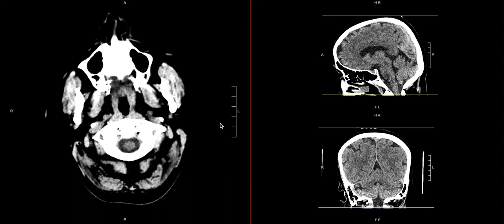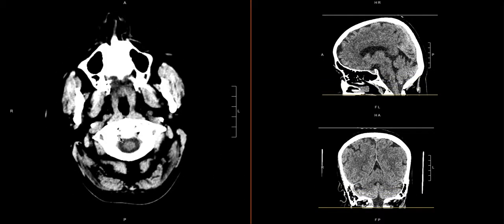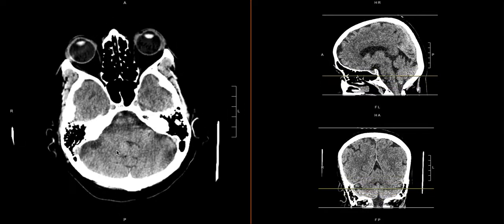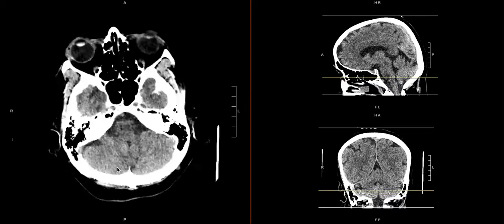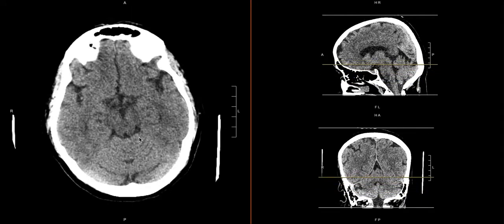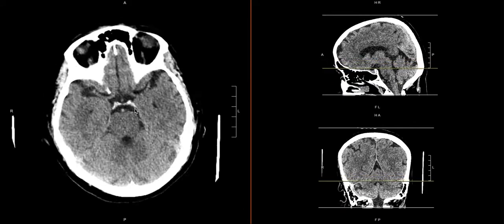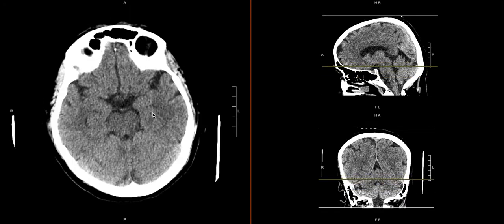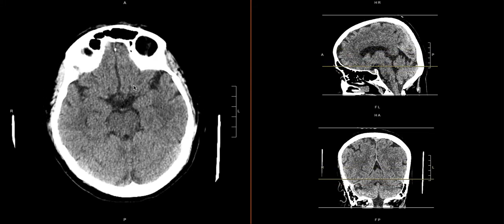Intracranial Contents Part 1 (Dependent Portions)